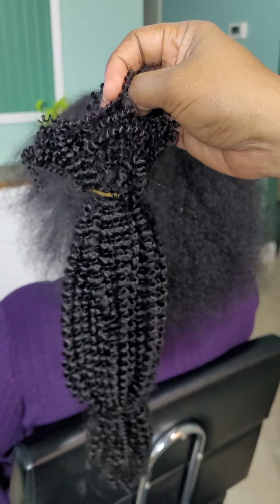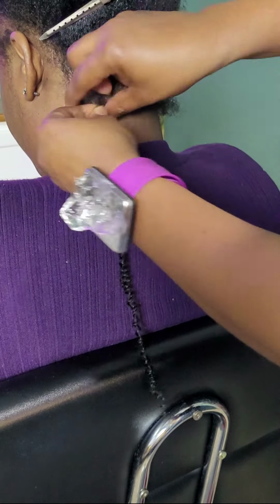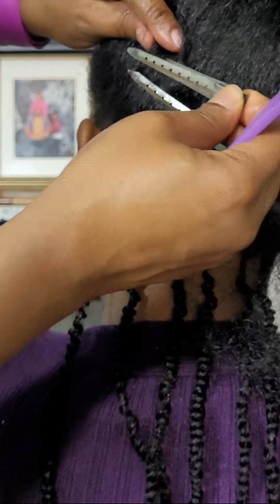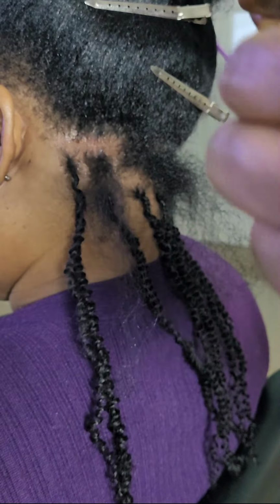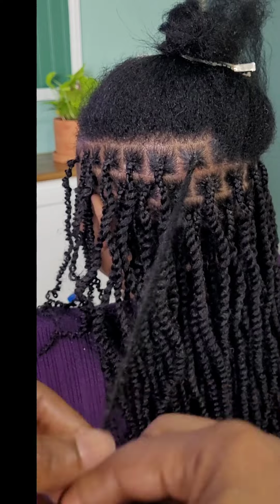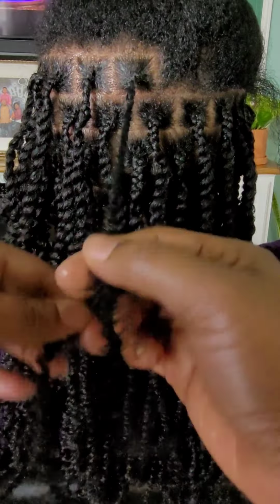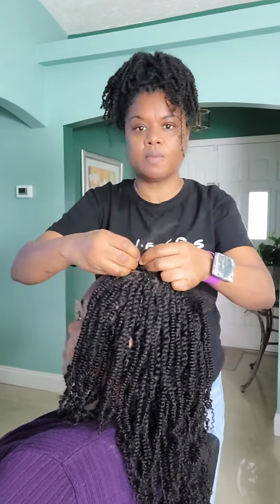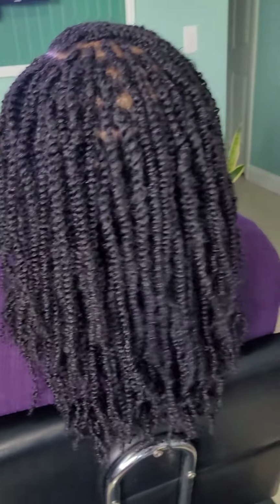HUMAN HAIR MINI TWISTS | Spring Twist Braiding Hair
HI LOVELIES ❤️

Thanks for popping in from your busy schedule to check out today's video. Hope you enjoy.